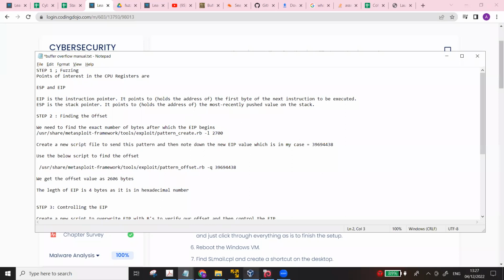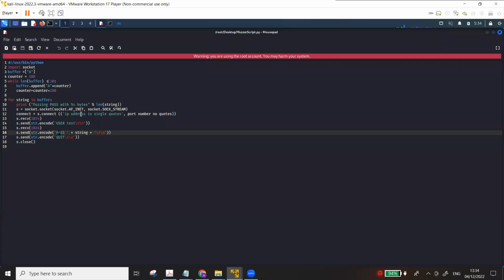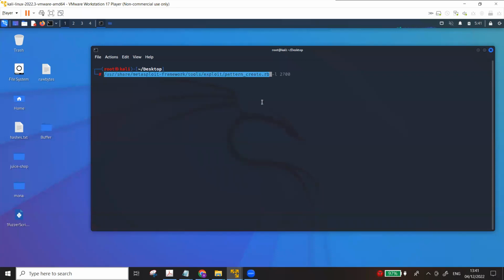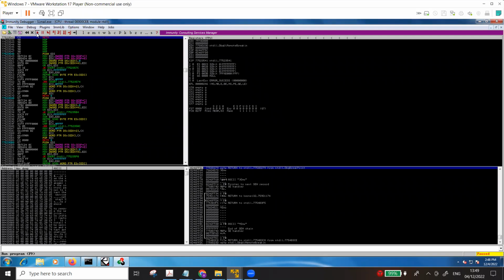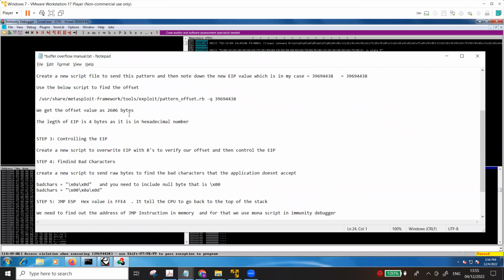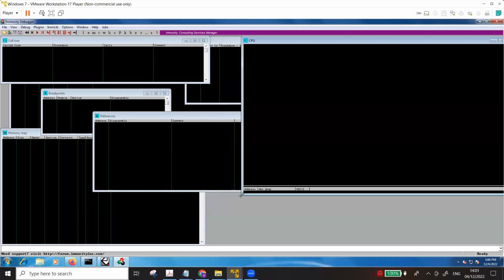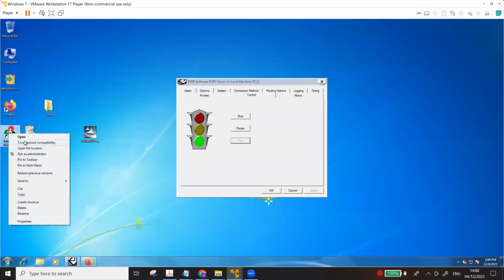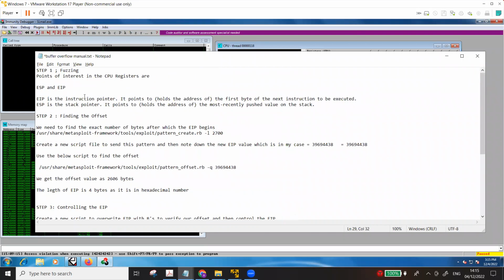Week 11-Day 1 Lab Buffer overflow -part 1